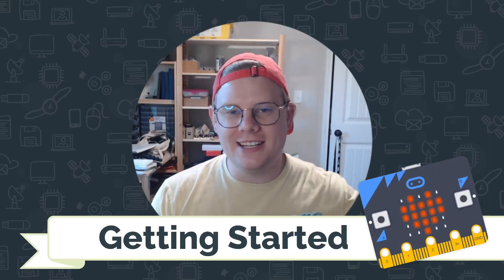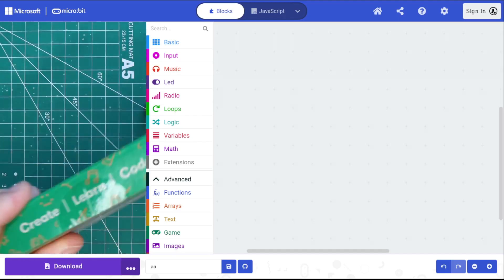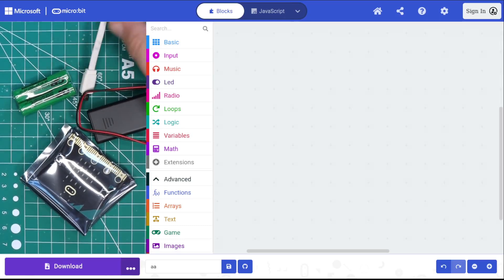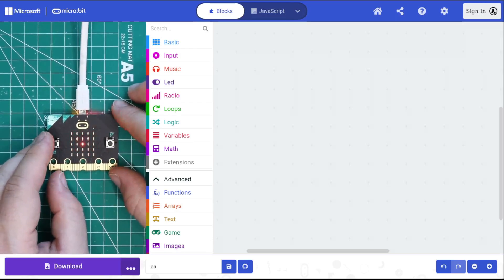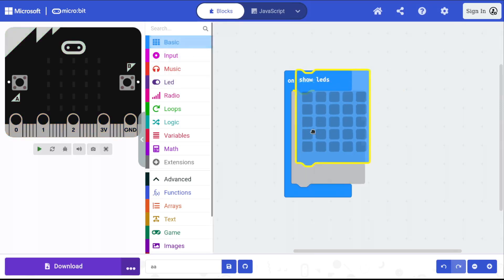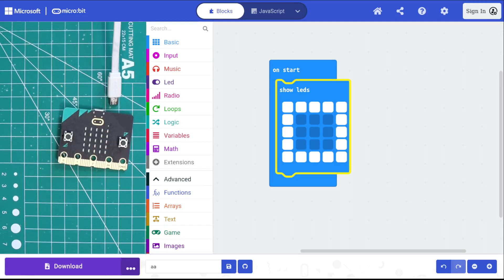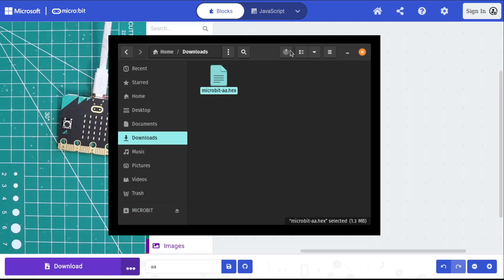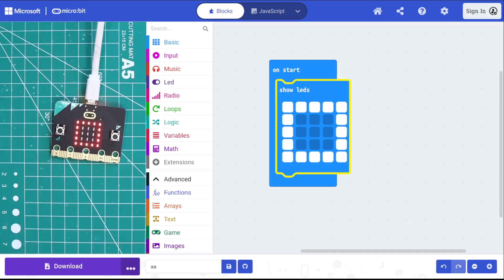Getting Started with MicroBit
In this tutorial, you'll learn how to work with your Micro:Bit and the [MakeCode platform] to upload, run, and test code.

This video was created by Jon Stapleton on behalf of CodeVA.